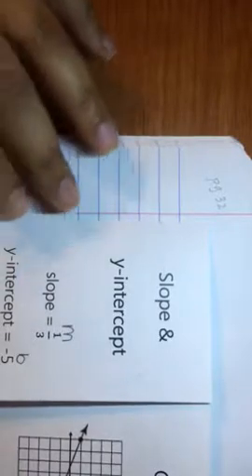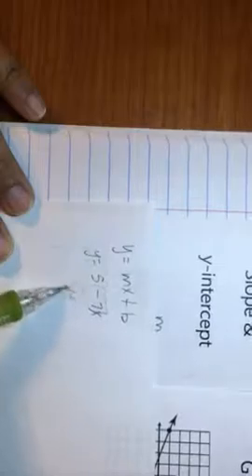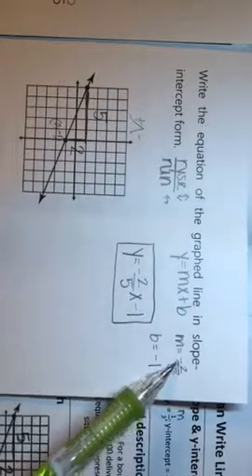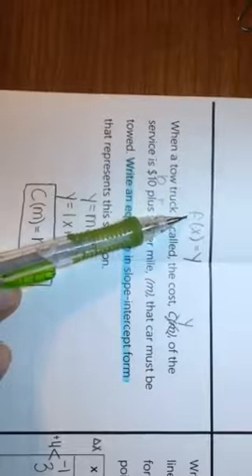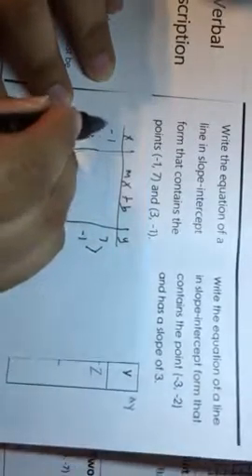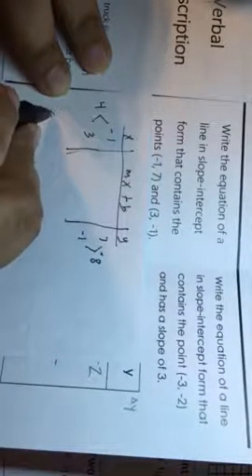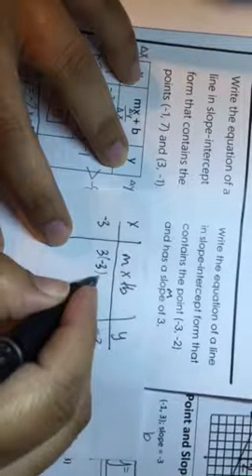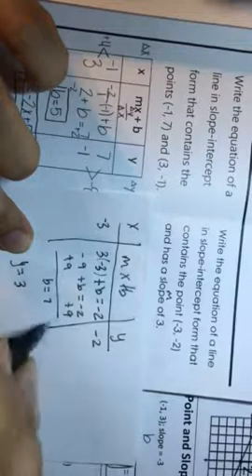Page 32 summary